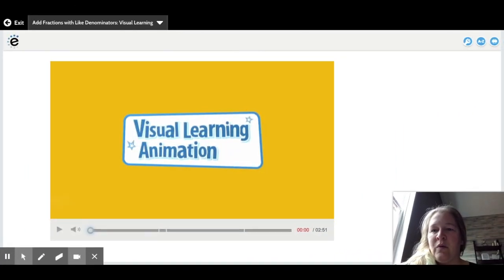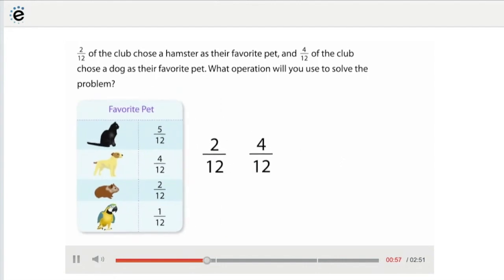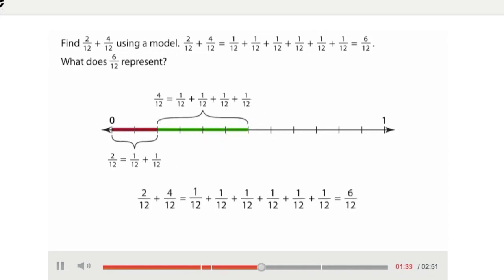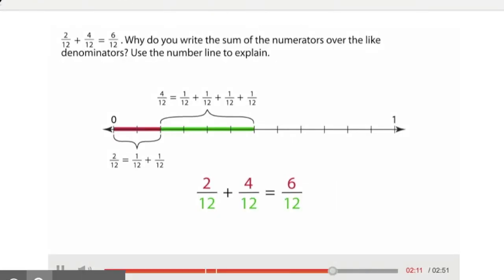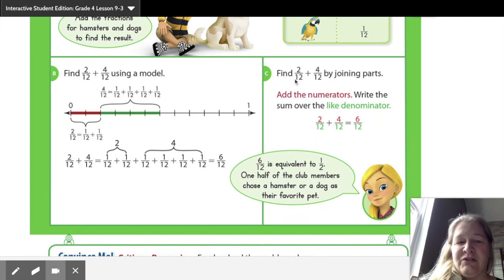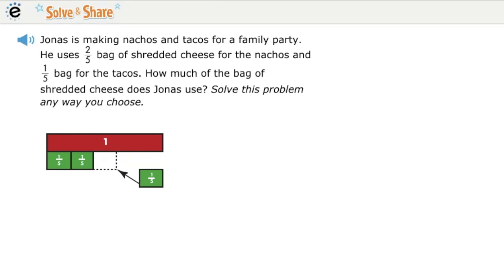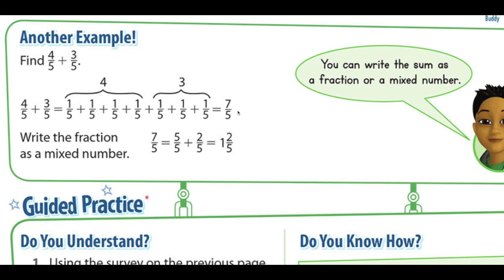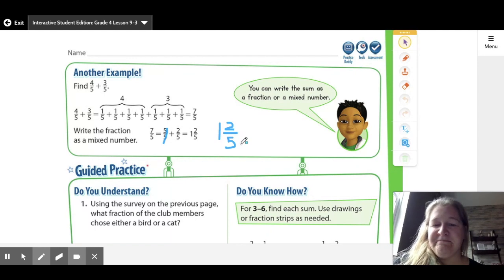Topic 9-3 Add Fractions with Like Denominators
This video is about Pearson EnVision Topic 9-3: Add Fractions with Like Denominators